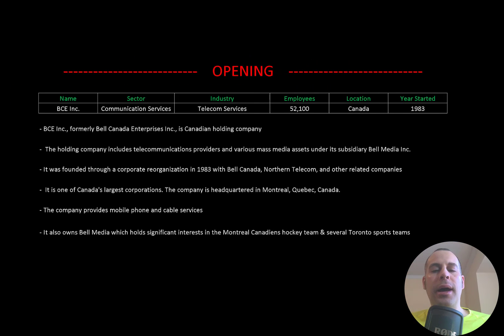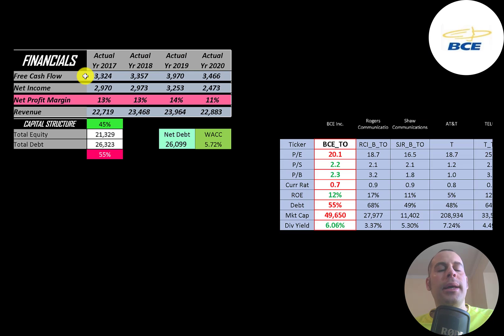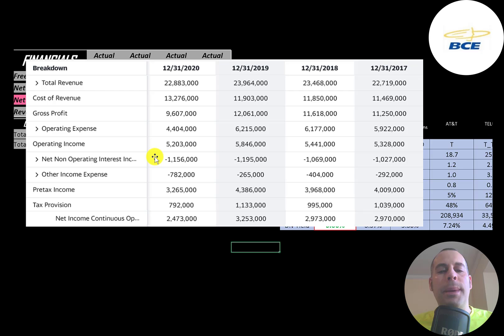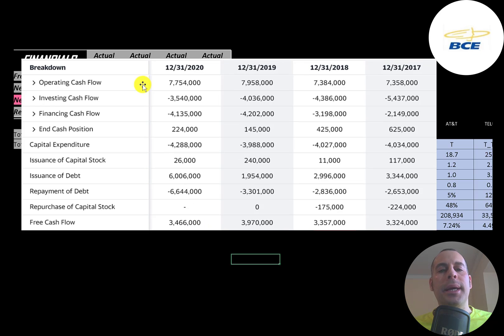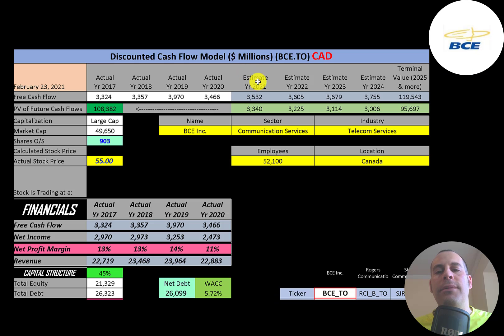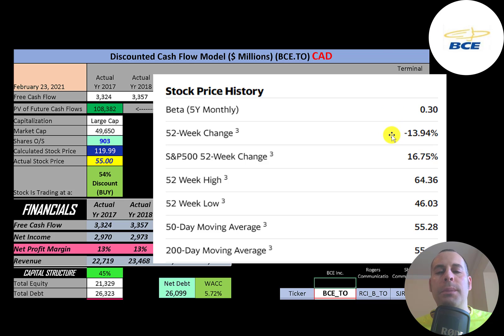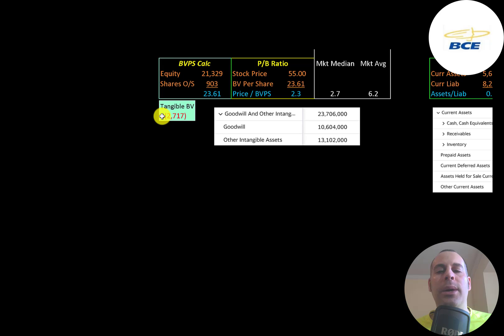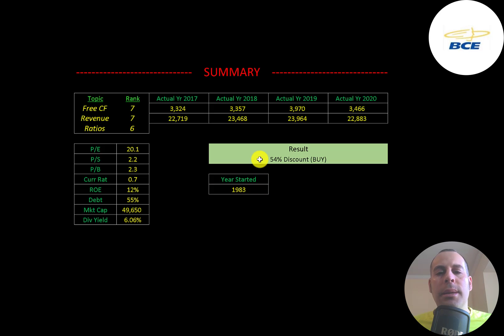BCE Financial Stock Review: Stock should double in price this year: $BCE.TO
Let me show you how to sift through BCE’s income statement and statement of cash flows to understand their financials really well.  We can run my discounted cash flow model together to see if the stock is a buy or a sell.  We are also analyzing the financial ratios to see how they compare to their competitors.  We will look at the debt of the company and equity.  We will also calculate the WACC (weighted average cost of capital) so we can discount the future cash flows.  Let's also look to see if the company is paying a dividend. If they are paying a dividend let's look at the historical dividend payments and try to figure out if they can maintain them in the future. BCE's stock price may be hard to estimate but maybe can figure it out together. BCE is an Telecom Services company that may be a great addition to your portfolio.

0:00 Opening
0:29 High Level Company Detail
1:36 Financial Review
6:00 Capital Structure
6:16 Valuation Results
6:51 More info
8:46 Financial Ratios
10:18 Competitor Analysis
10:58 Closing